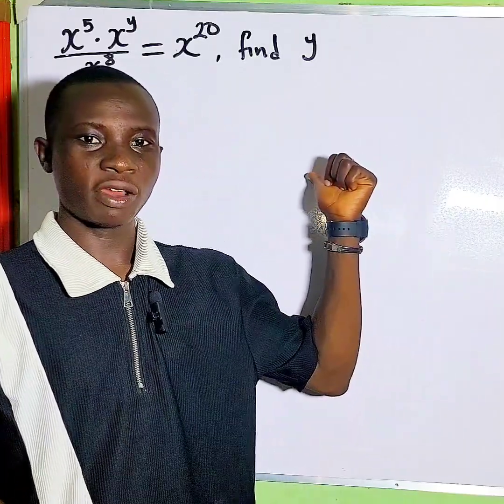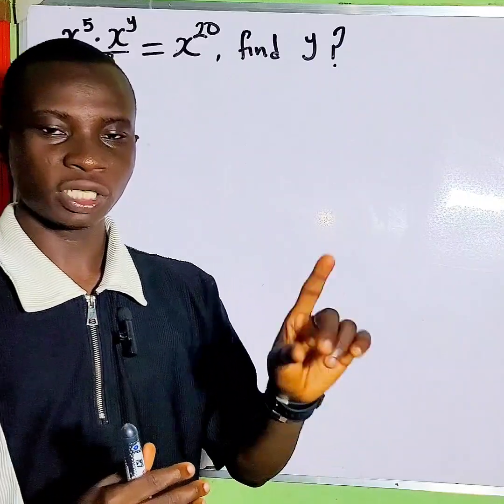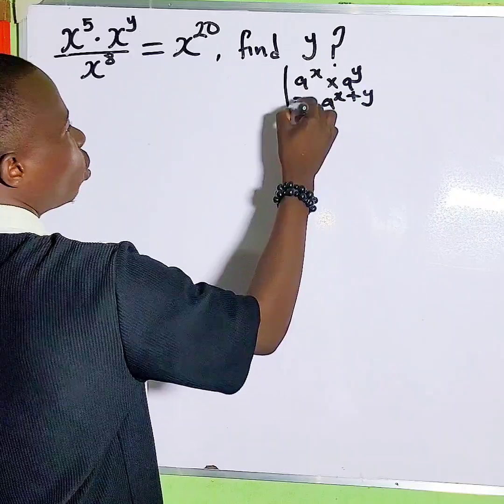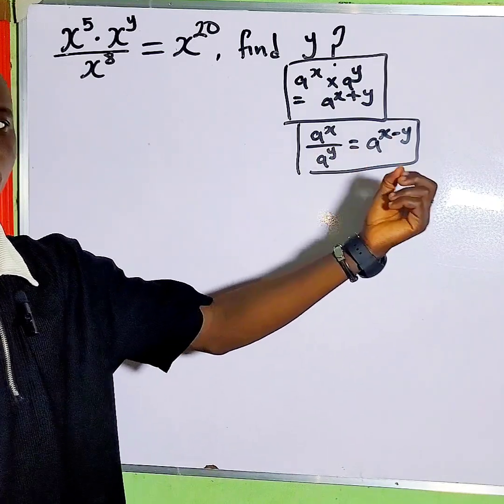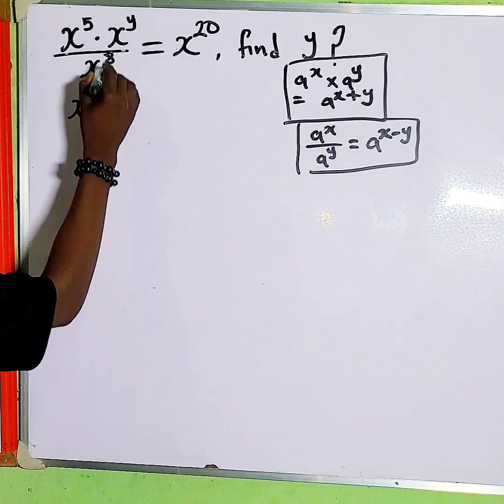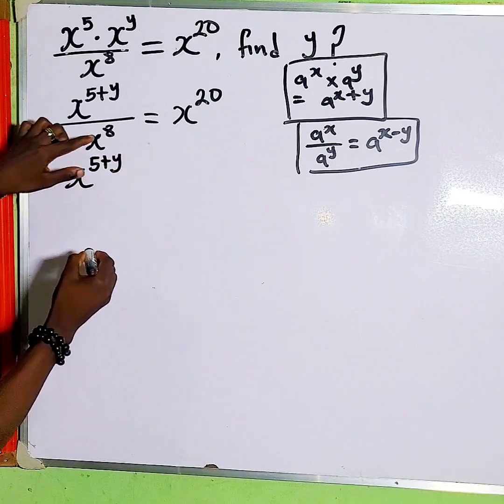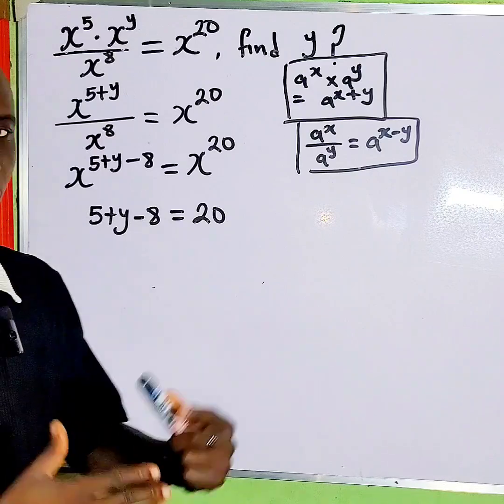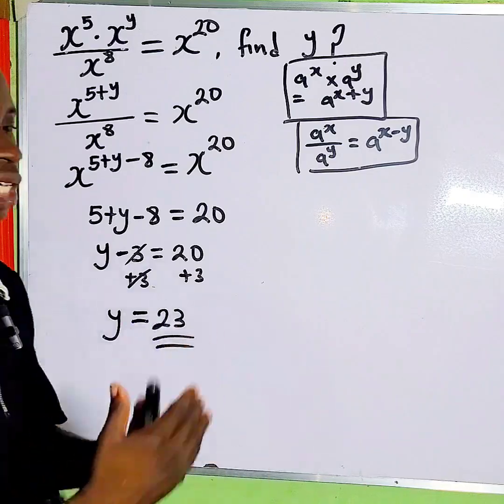“Find y From This Power Equation! ⚡ Only Sharp Minds Can Solve This”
Can you solve this equation using the laws of indices?